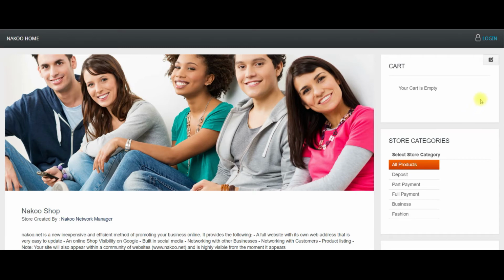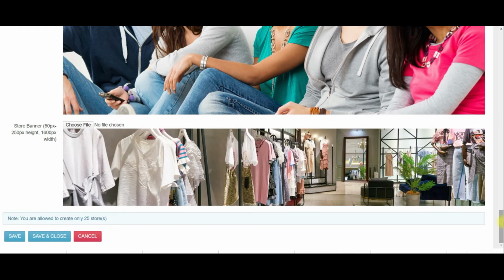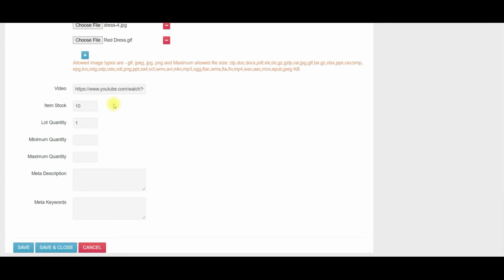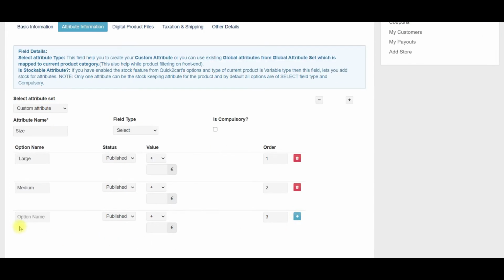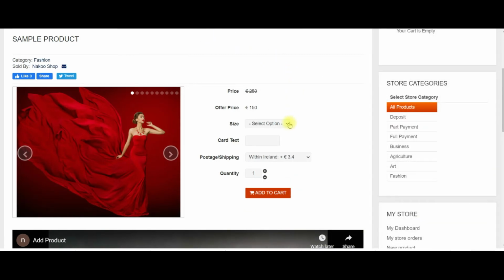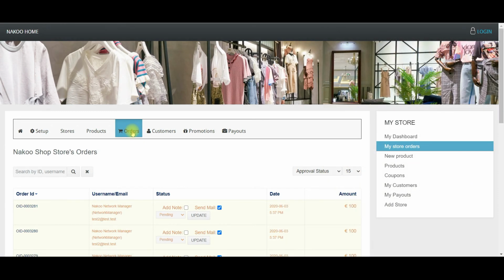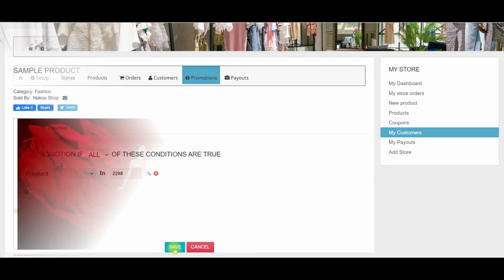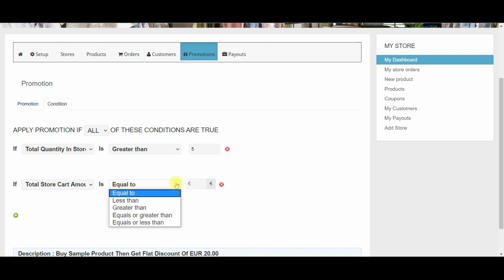How to Use a Nakoo.Net Online Shop